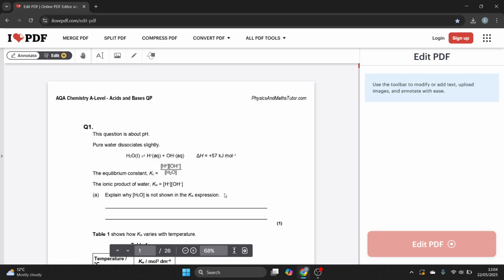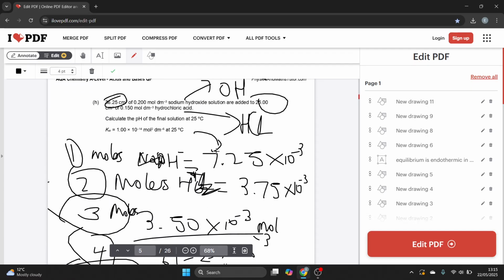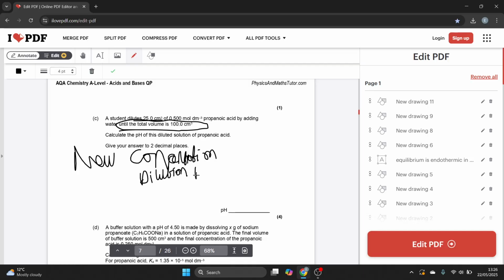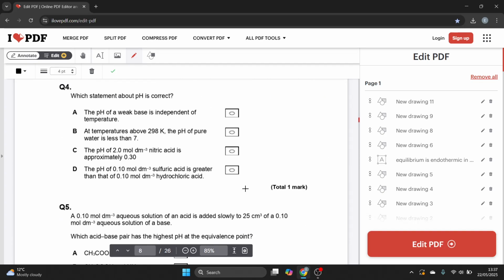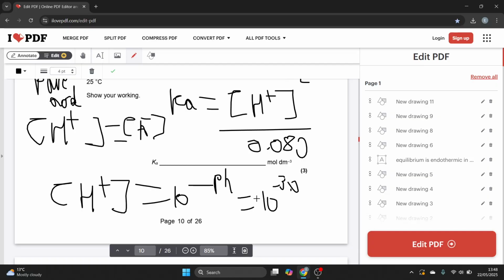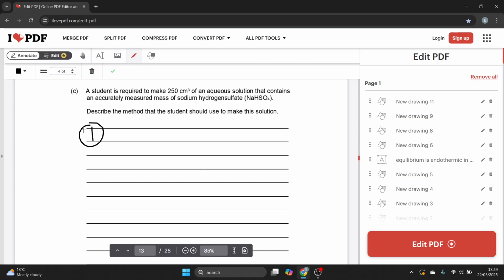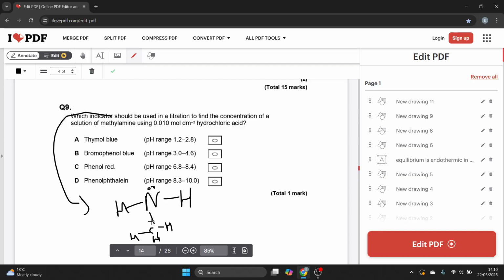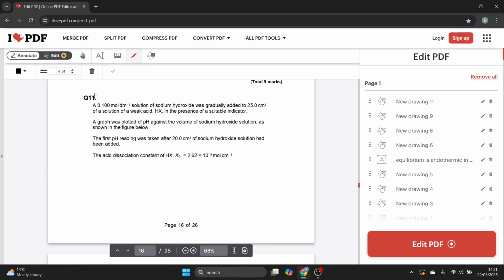AQA A LEVEL CHEMISTRY PMT ACIDS AND BASES QUESTION PAPER PART 1